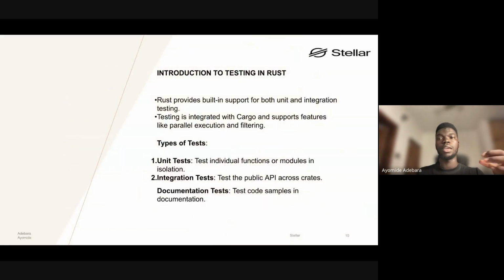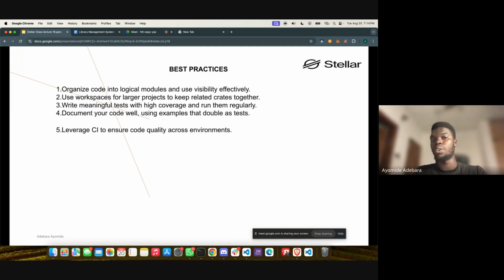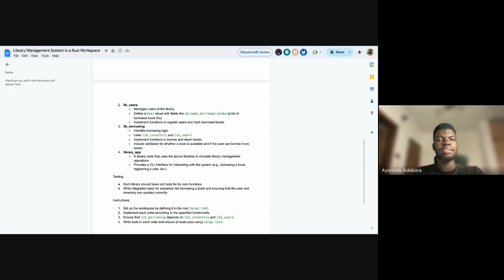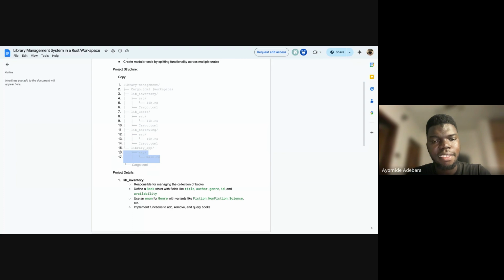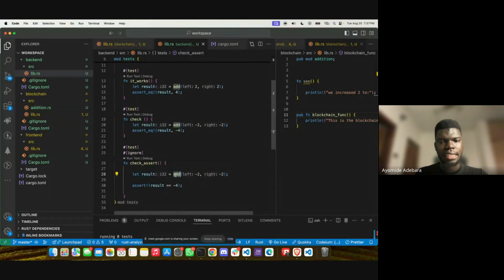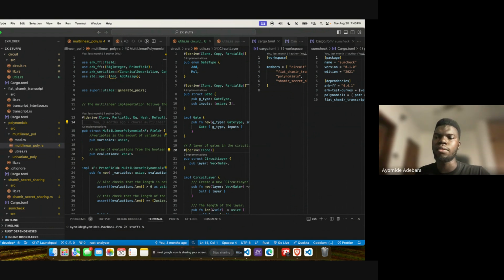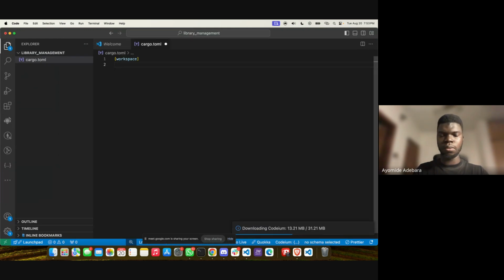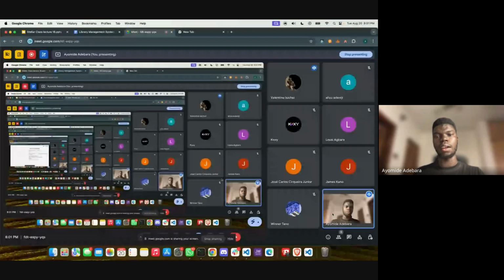Stellar class Lecture 20: Classwork involving Workspaces and Testing In Rust.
This lecture gave a review on what Workspaces and Testing is and explained the Classwork involving this.